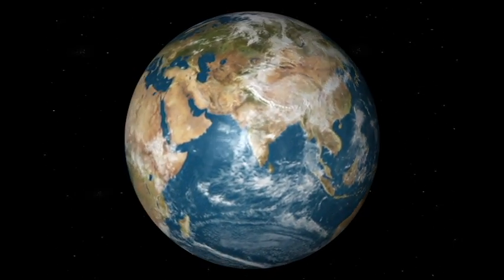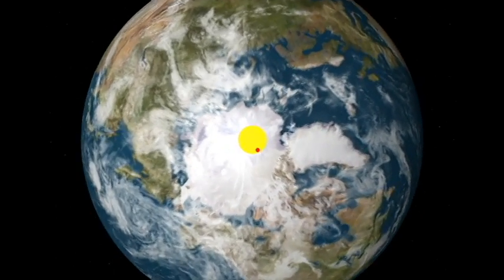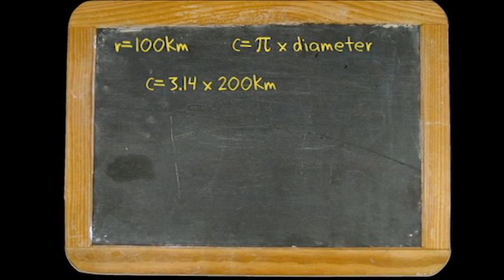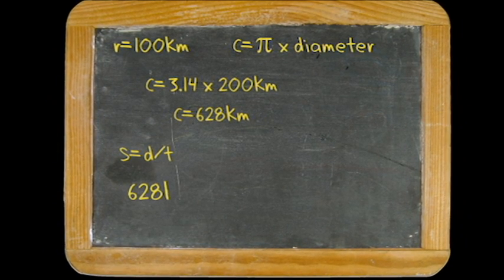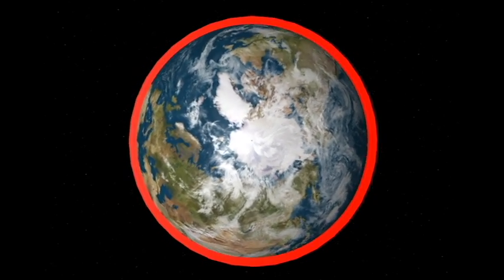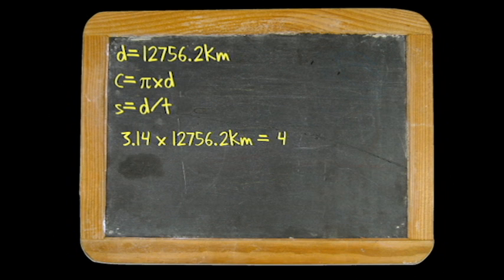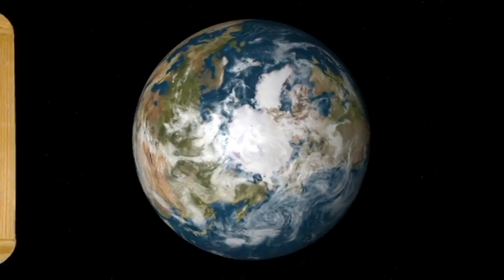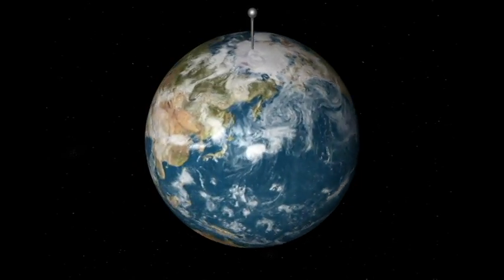Speed of Earth's Rotation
This video describes how to calculate the speed of Earth's rotation.